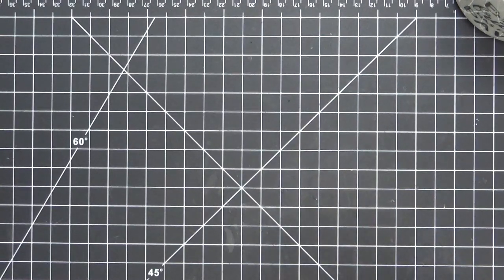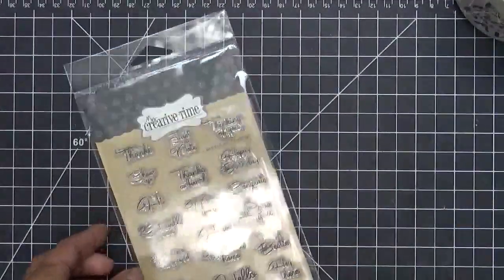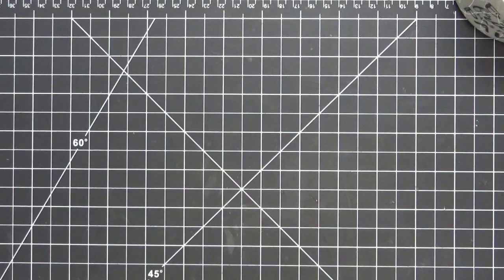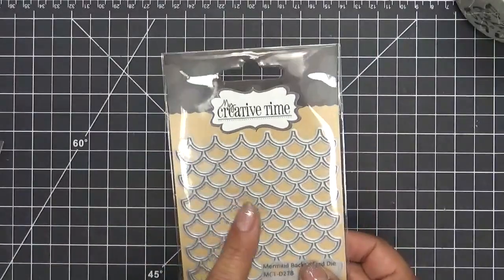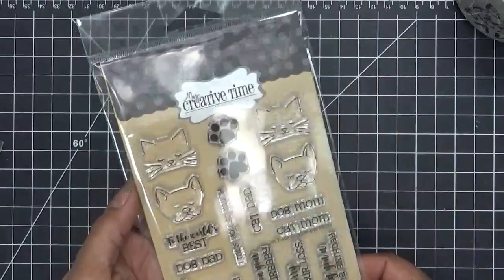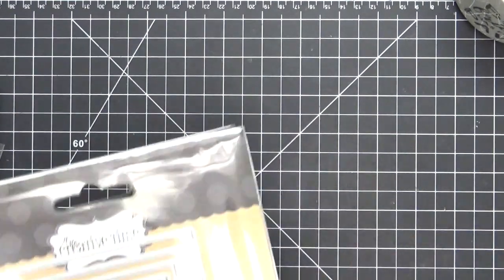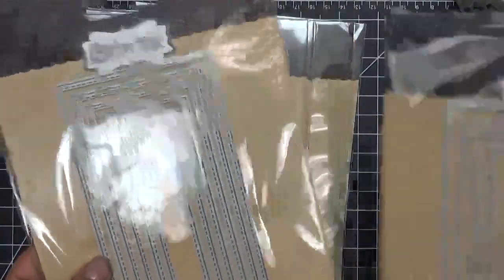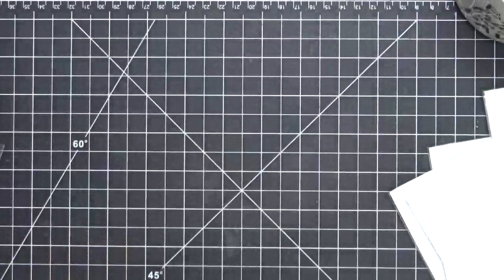MCT "103rd Edition Release" Blog Hop & Sale!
GOOD MORNING my sweet friends &amp; welcome to our "103rd Edition Release Blog Hop &amp; Sale!!!"

Also, everything that is BACK IN STOCK, you can find